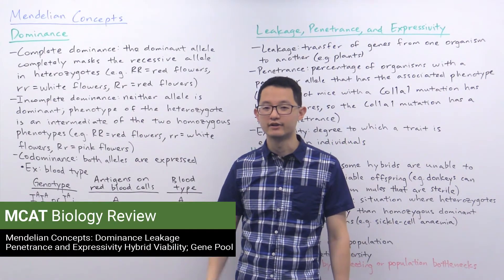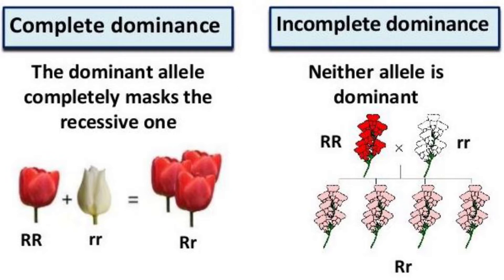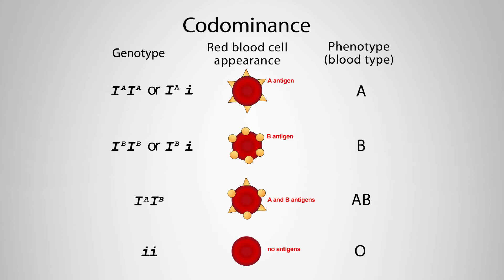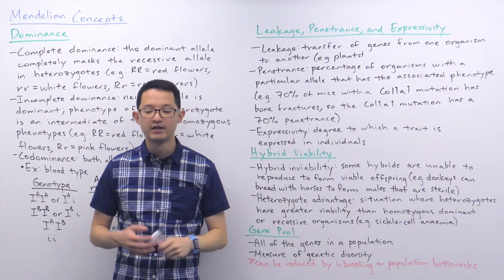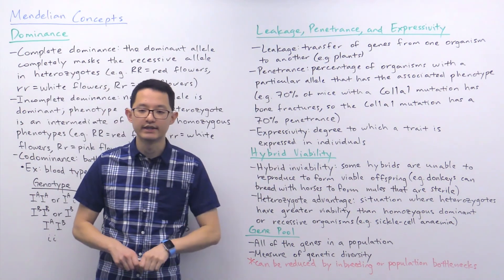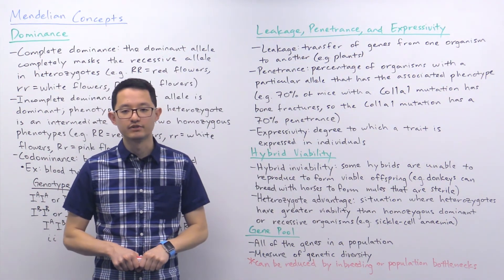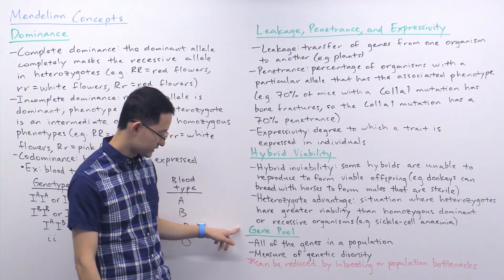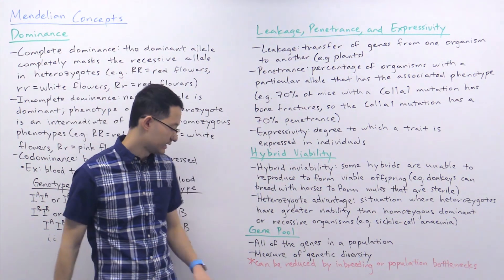Dominance, Leakage, Penetrance, and Expressivity & Hybrid Viability Gene Pool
Need help preparing for the Biology section of the MCAT? MedSchoolCoach expert, Ken Tao, will teach everything you need to know about Dominance, Leakage, Penetrance, and Expressivity, Hybrid Viability and Gene Pool of Mendelian Concepts. Watch this video to get all the MCAT study tips you need to do well on this section of the exam!

Mendelian genetics is the study of biological inheritance first proposed by a Christian monk named Gregor Mendel in the nineteenth century. At first, Mendel’s theories were controversial, but soon, with more study, they became accepted into the scientific community. Several concepts derived from Mendelian genetics help explain the inheritance patterns of reproduction. These concepts include dominance, leakage, penetrance, expressivity, hybrid viability, and gene pools. All of these concepts are important to understand for the MCAT exam.

Dominance

There are three different types of dominance that are important to understand for the MCAT exam – complete dominance, incomplete dominance, and codominance. Complete dominance is when the dominant allele completely masks the effects of the recessive allele in heterozygotes. The homozygous dominant plant with RR alleles has red flowers. The homozygous recessive plant with rr alleles has white flowers. Lastly, the heterozygote with Rr alleles once again has red flowers. In complete dominance, the heterozygote has a phenotype entirely determined by the dominant allele, and the recessive allele is masked.

However, in incomplete dominance, neither allele is dominant. In this way, the phenotype of the heterozygote is an intermediate of the two homozygous phenotypes. The plant with the RR alleles has red flowers, the plant with the rr alleles has white flowers. The heterozygote, Rr, has pink flowers. Pink is not the phenotype of either homozygous plants but is instead an intermediary of them.

The last type of dominance is codominance, in which both alleles are expressed. The typical example of codominance is human blood types. In terms of blood types, there are three different levels: the IA allele, the IB allele, and the i allele. Individuals who have the genotype ‘IA IA’ or ‘IA I’, have the A antigen on their red blood cells and their blood type is A. Individuals with the genotype ‘IB IB’ or ‘IB I’, have the B antigen on their red blood cells and their blood type is B. Those who have the genotype ‘IA IB’, express both the A and B antigens on their red blood cells and their blood type is AB. The blood type of these individuals is an example of codominance because they express both alleles. Lastly, those with the genotype ‘i i’, do not express any antigens on their red blood cells, and their blood type is O.

Leakage

Leakages refers to the transfer of genes from one organism to another. This concept is often discussed with regards to genetically modified organisms, or GMOs. For example, a particular crop could be genetically modified to have resistance to pesticides. In this way, farmers can grow these genetically modified crops and apply pesticides that will kill the weeds but spare the crops. If the pesticide resistance gene is transferred from crops to weeds, this represents leakage. Transference of this gene is a concern in the field of GMOs because if the weeds gain the pesticide resistance gene, they will be hard to get rid of, which poses a significant problem for farmers.

Penetrance & Expressivity

Penetrance is another concept important in Mendelian genetics. It refers to the percentage of organisms with a particular allele that have the associated phenotype. Organisms with a particular allele do not always have to express a particular phenotype. For example, 70% of mice with a mutation and the COL1A1 gene have bone fractures, which is the phenotype associated with this allele. In this way, since only 70% of mice with this allele have this phenotype, the COL1A1 mutation has a 70% penetrance.

Expressivity refers to the degree to which a trait is expressed in individuals. These are often traits that are not necessarily black and white, but rather a shade of colors. Penetrance is visualized in the top row. Individuals with the allele either have the phenotype, or they do not. Expressivity is visualized in the second row. In this row, all individuals have the phenotype, but the degree to which they have the phenotype varies. In this way, the phenotype is stronger in some individuals and weaker and in others.

MEDSCHOOLCOACH